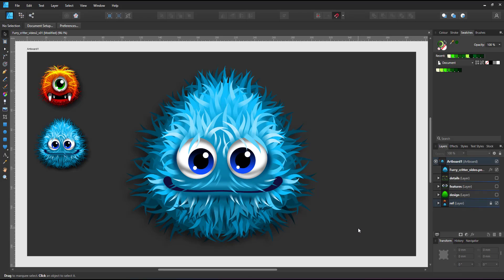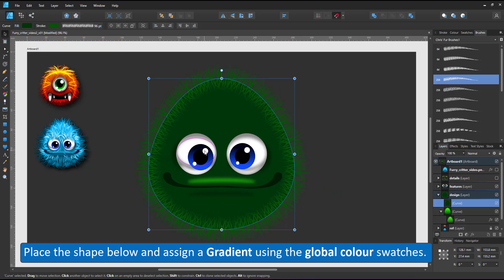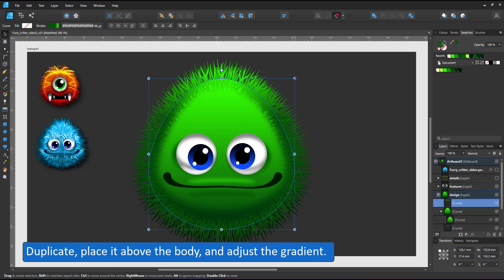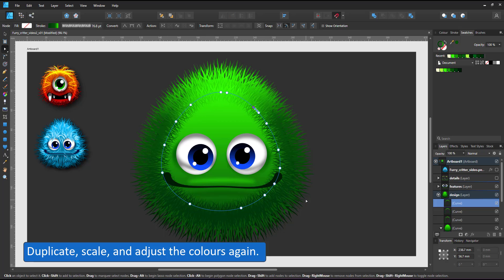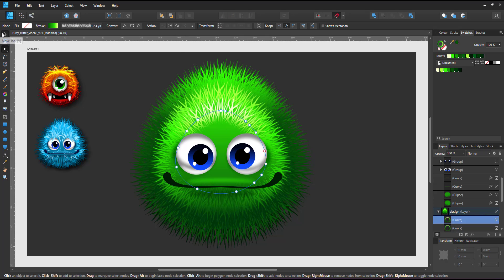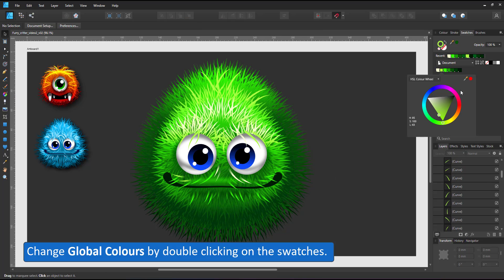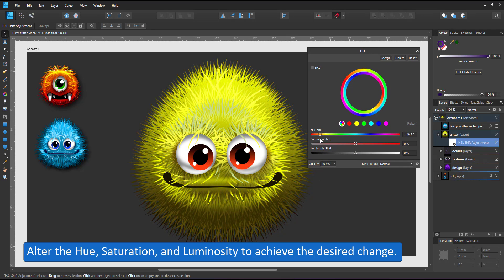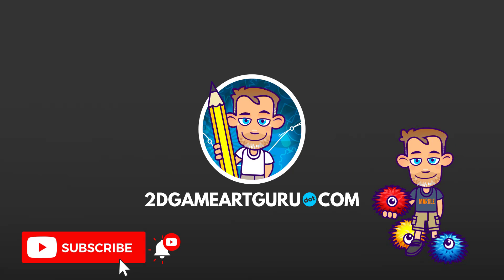Affinity Designer Tutorial - Create Hair using Texture Brushes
This mini video shows a quick and easy approach when creating fur in Affinity Designer. Seamless texture intensity brushes create a lot of hair in a few clicks.

In this video, I explain the creation of hair using textured brushes. I use circles to create the main body and the eyes before adding hair. I duplicate, scale, and adjust the colour [using global colours] to quickly cover the body with fur.

I created a more in-depth video on fur with tapered strokes prior and there will be another quick follow-up video on using symbols to create fur

The fur brushes are available for FREE on my Gumroad page [enter a zero in the price tag].